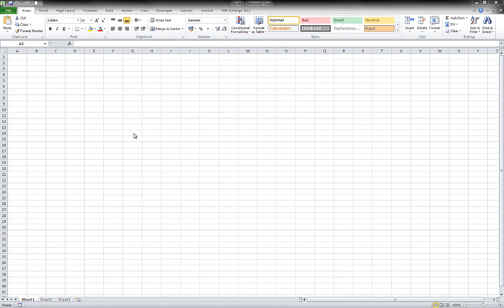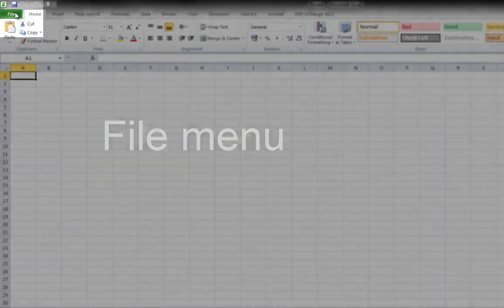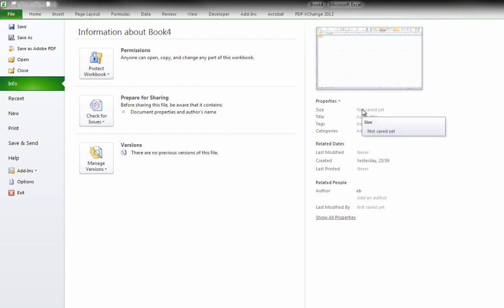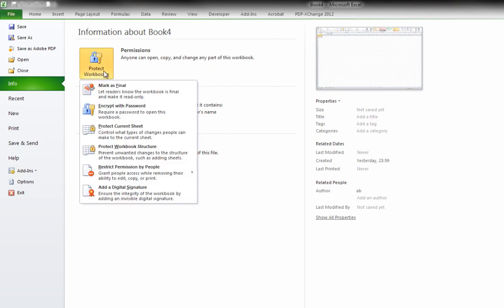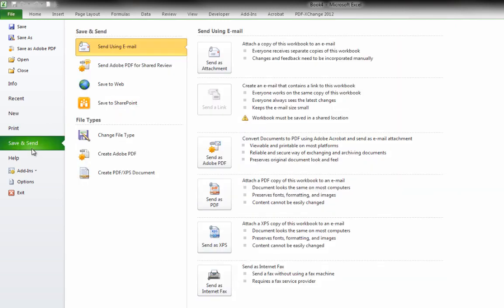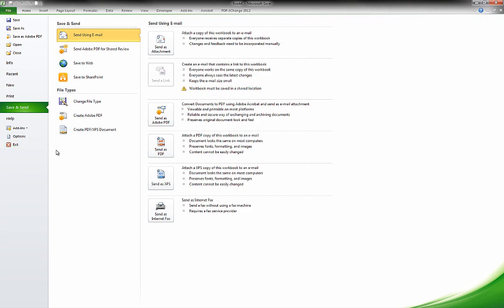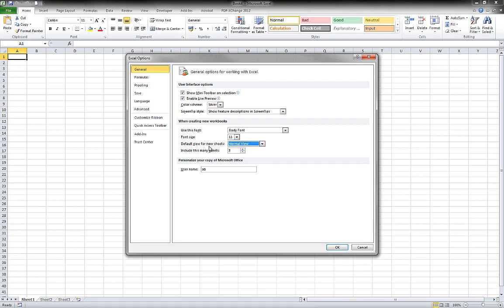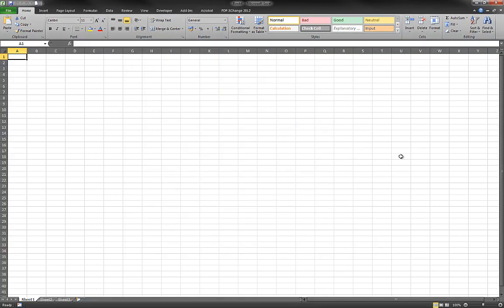4 The Excel file menu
In this video you will learn about the file menu, farm menus, security option create new work books including templates that you can get from Microsoft Office on line by sitting here and some templates that you may already have downloaded it to your system.